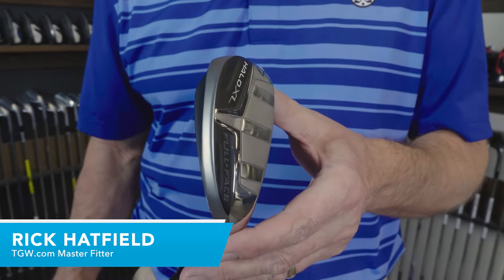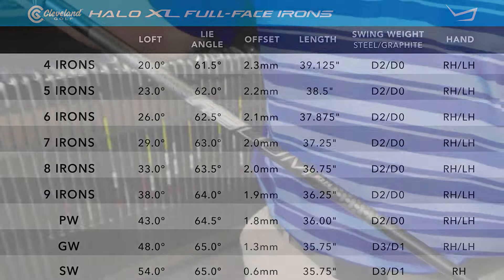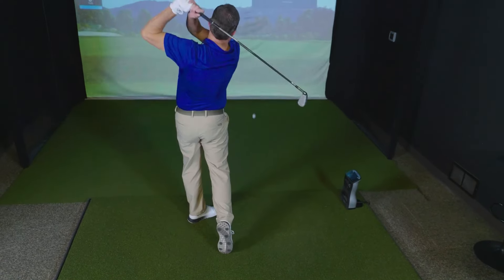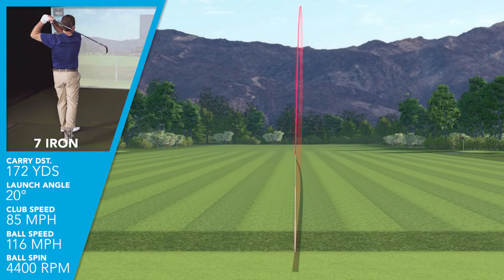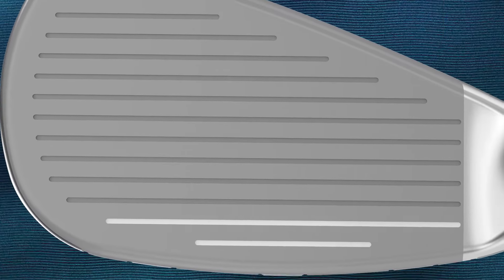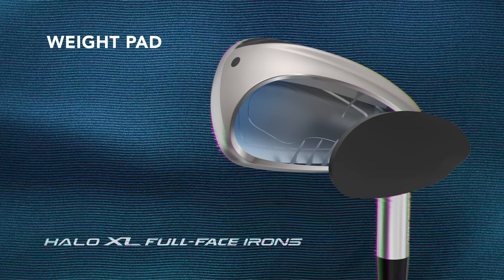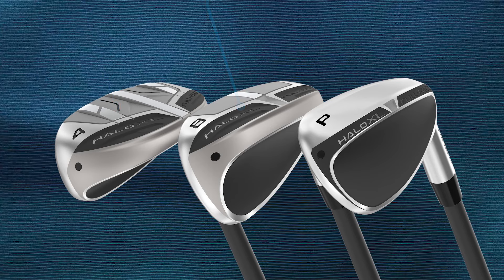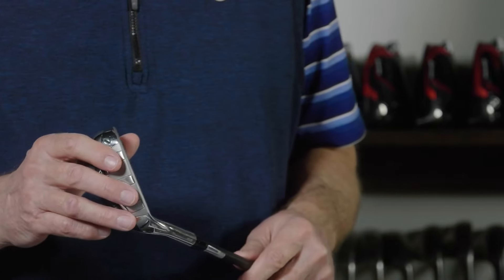Cleveland Halo XL Full-Face Irons Review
Cleveland Halo XL Full-Face Irons are for players seeking more distance and forgiveness on every shot and better strike performance across the face. See how this unique design performed in our test with TGW's Master Fitter and product expert Rick Hatfield.